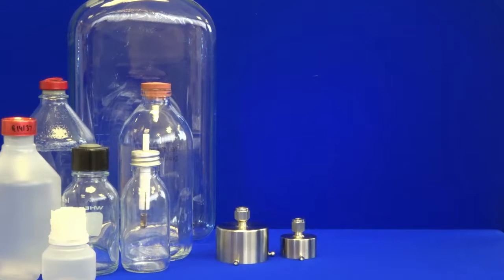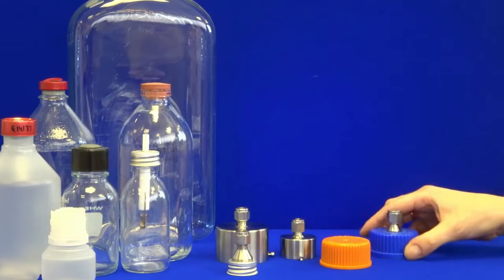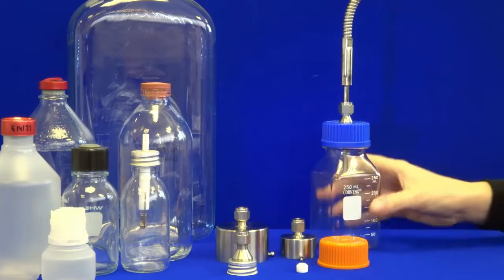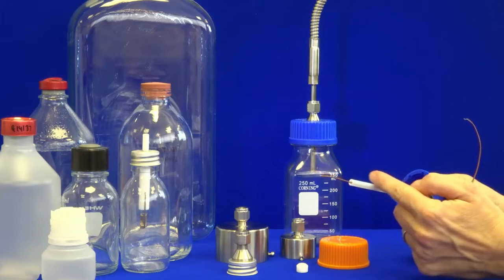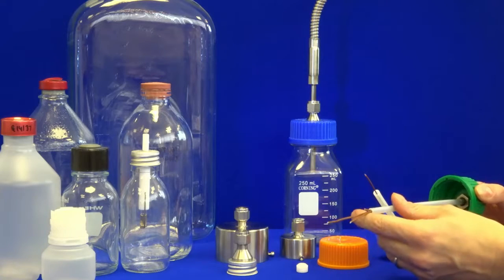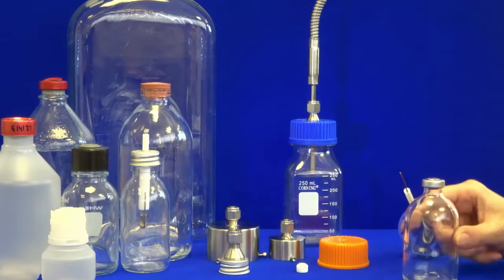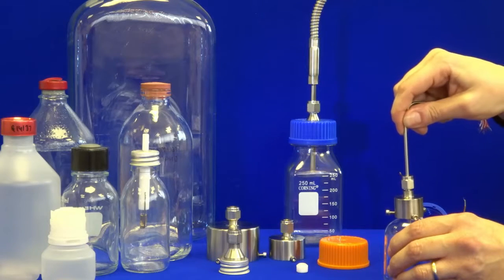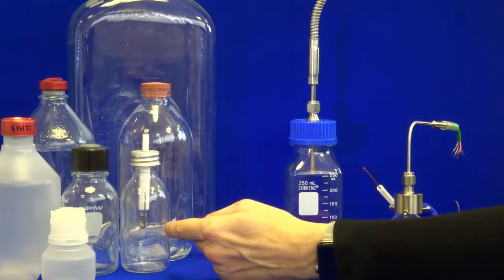Bottle Cap Mount for Temperature Probes and Validation Thermocouples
Thermal Detection has a range of bottle cap mounts to support pharmaceutical sterilisation and validation processes. Mounts can securely hold temperature probes and validation thermocouple wires in a pre-determined position in a liquid load, allowing adjustment. Repeatable results achievable.